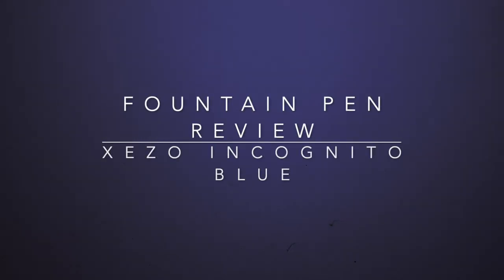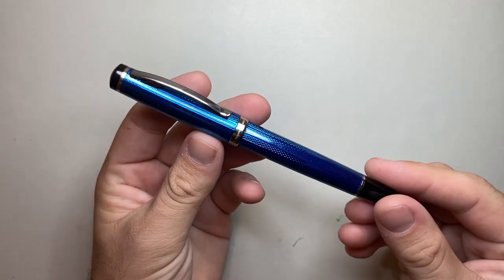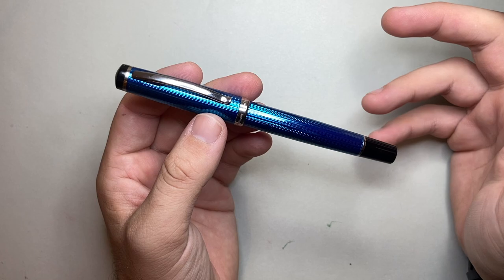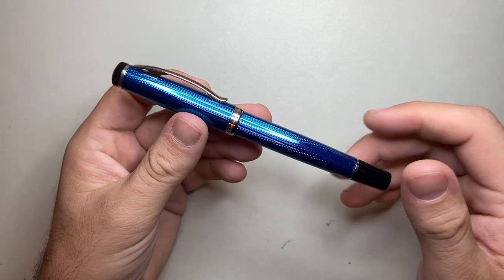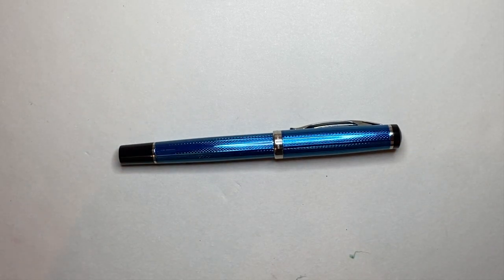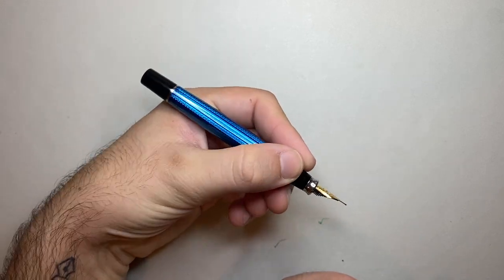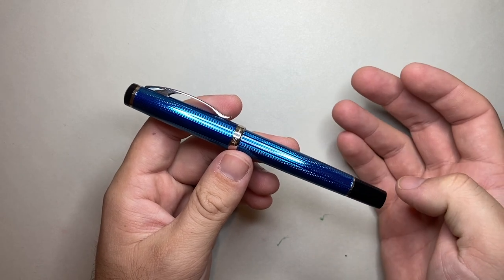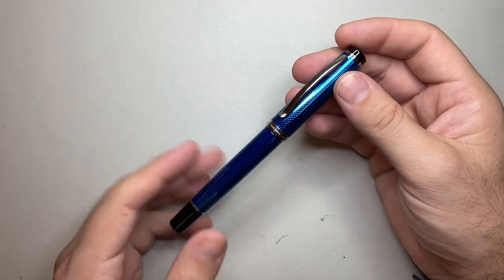Xezo Incognito Blue Fountain Pen Review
A review of the Xezo Incognito Blue FM Fountain pen.

A big thank you to Xezo for providing this pen for review.